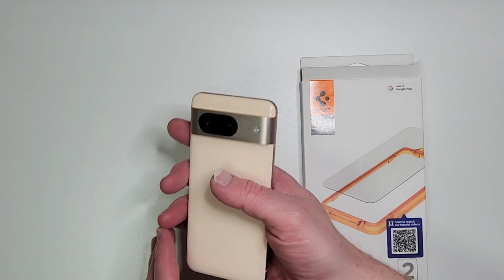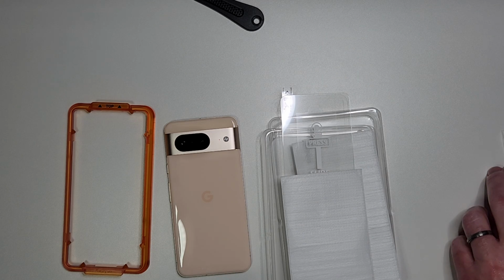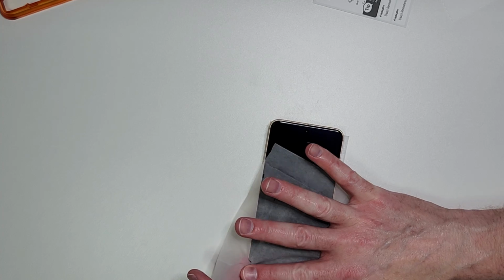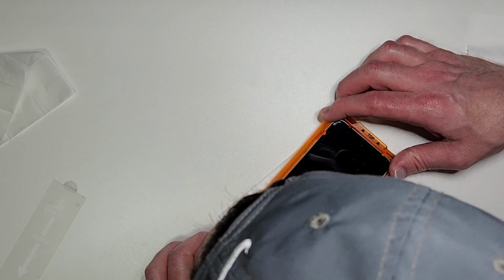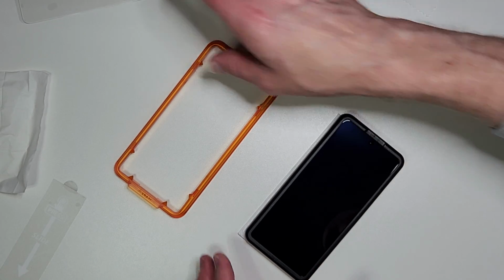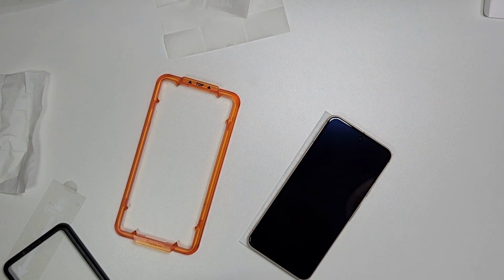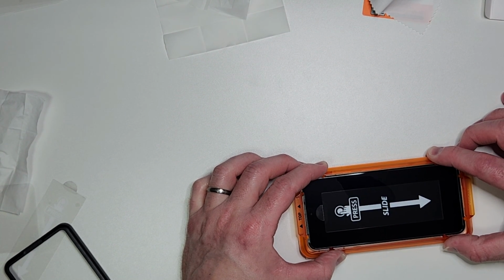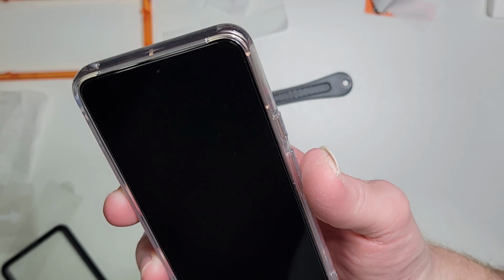Spigen Glass Screen Protector Review Pixel 8 Made For Google Film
eSIM PODCAST Ep 105 | Nothing Phone 2a New Color | New Z Fold 6 Display Leak Pics

Spigen Tempered Glass Screen Protector [GlasTR AlignMaster] designed for Pixel 8 [Case Friendly] - 2 Pack

WEBSITES I OWN & OPERATE⬇️
eSIM STUDIOS Web App

eSIM STUDIOS PODCAST ⬇️
Apple Podcasts

ADVERTISERS ⬇️
We review consumer technology products! If you have an item or service such as a website, an app, a phone case, phone, car mount or anything tech related, please visit our website and reach out to us via Email (both listed above) to discuss the opportunities.
esimstudios.my.canva.site/

ABOUT US ⬇️
Taylor Bell is the founder, creator and host of the successful eSIM Studios, Chiefs Studios & The Unlocker App YouTube Channel. Taylor is a Progressive Web App (PWA) developer and is dedicated on helping viewers experience a better overall experience with the technology that is used on a daily basis. Mr. Bell is a graduate from the University of Houston and holds multiple technical degrees from accredited institutions. He is a proud member of the GSM Association (GSMA) & Consumer Technology Association (CTA) and attendee of the yearly Consumer Electronics Convention (CES) in Las Vegas. We are also an official partner of the YouTube Creator's Program and an official partner of the Google Pixel SuperFans membership group as well as official

SUPPORT OUR FRIENDS ⬇️
eBlack